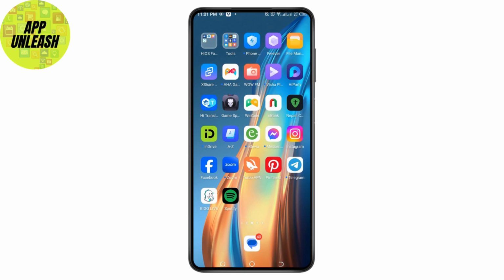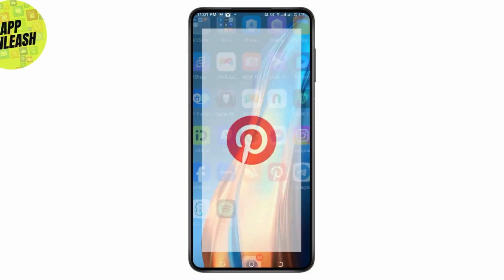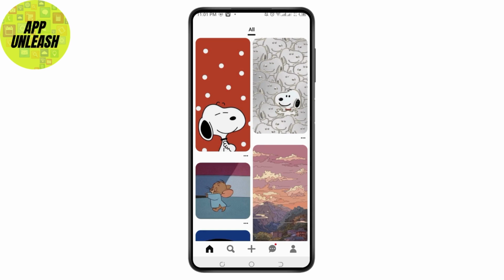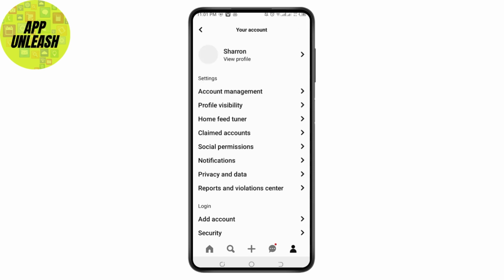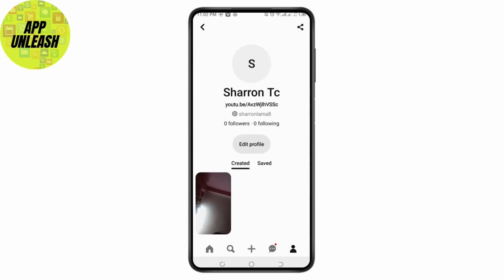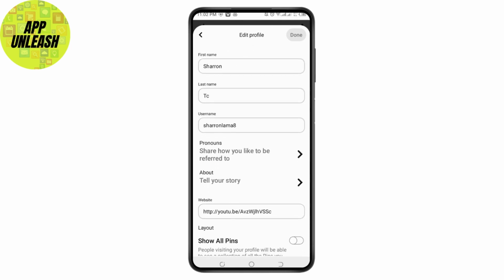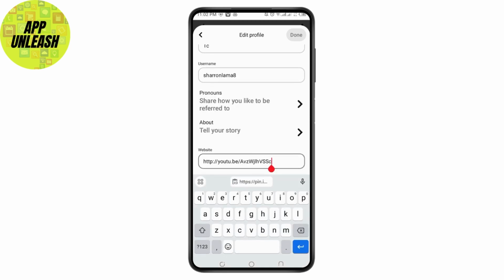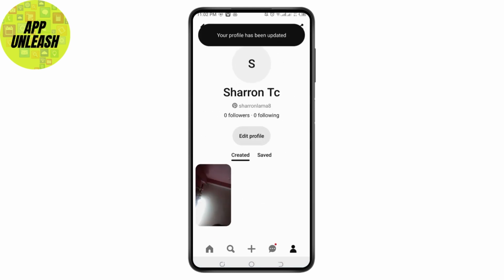How to Delete a Website Link from Your Pinterest Profile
Tired of an outdated website link on your Pinterest profile? In this quick tech tutorial by App Unleash, we'll show you exactly how to remove that unwanted link in a few simple steps! Whether you've changed websites or just want a clean profile, this video is your ultimate guide. We'll cover it all, from accessing your profile settings to deleting the link and saving your changes.